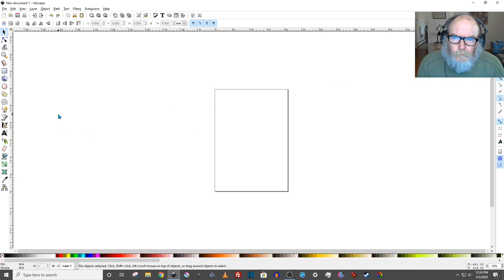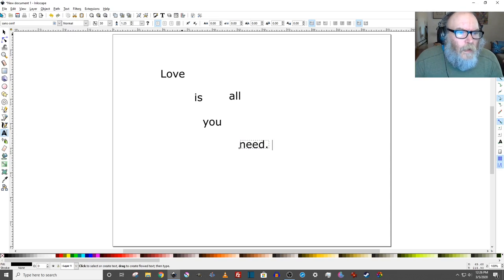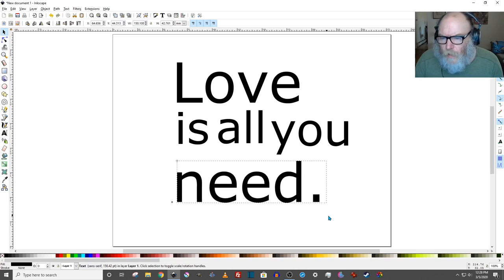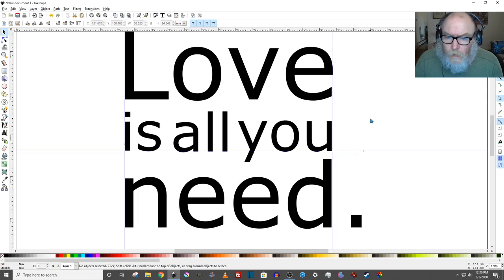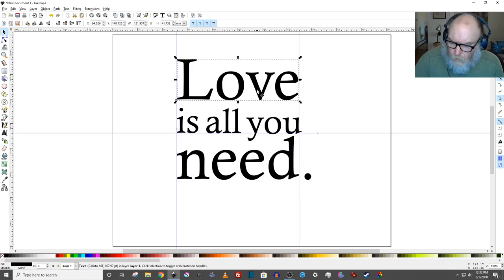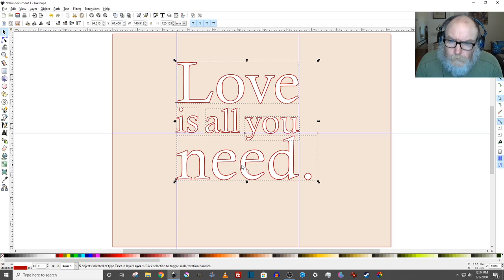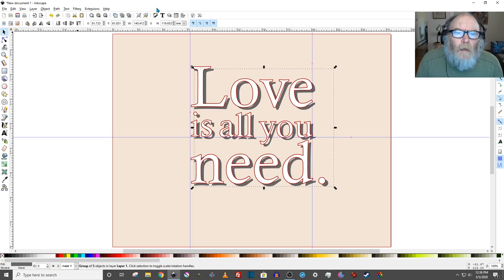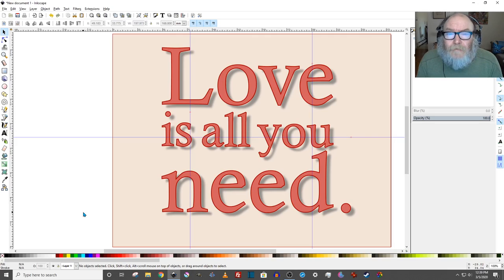Using Inkscape to create a simple text-based illustration.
Hey, friends! It's John and this time I'm talking about using Inkscape to create a simple text-based illustration. If you ever wanted to start to do Graphic Design, Inkscape is a great choice because it's free and open-source, which means you don't have to worry about how you'll afford an Adobe subscription just to do design work.  I'm going to be making a series that goes over the various features of Inkscape one by one, interspersed with videos like this one where I do a short project that brings it all together.

If you like it please thumbs-up or share! I'm always looking for ways to connect with people about tech, design, teaching, and lots of other topics.